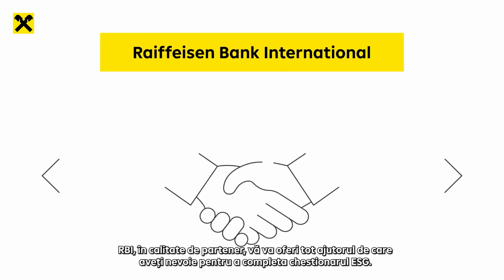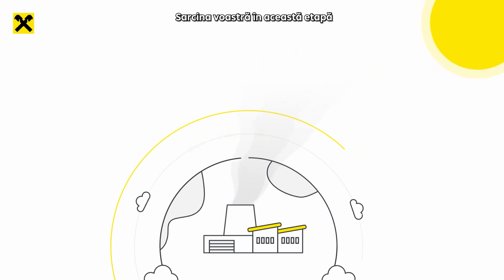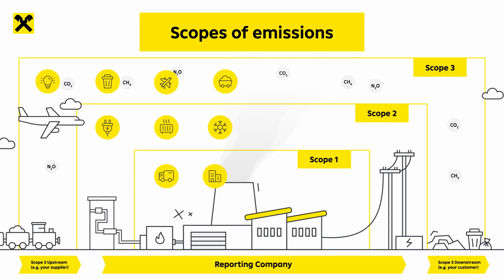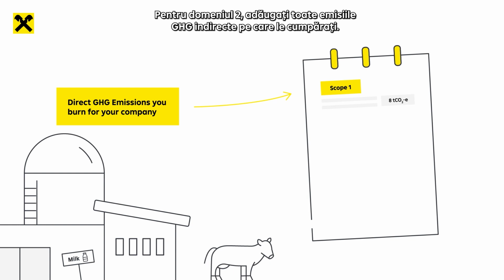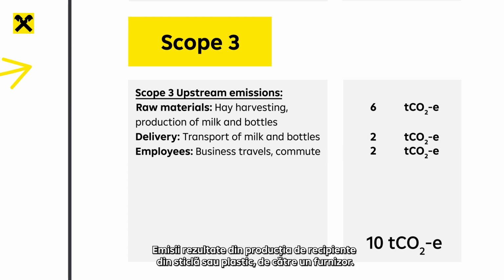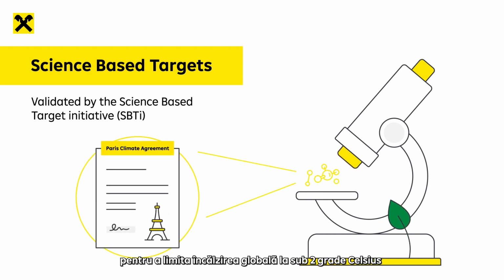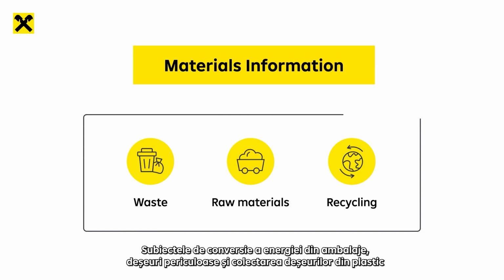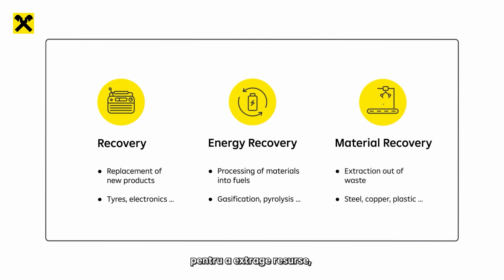Cum se completează chestionarul ESG. Exemple și sfaturi practice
Un tutorial video creat special pentru partenerii noștri, ca să le ușurăm procesul de completare a chestionarului ESG.